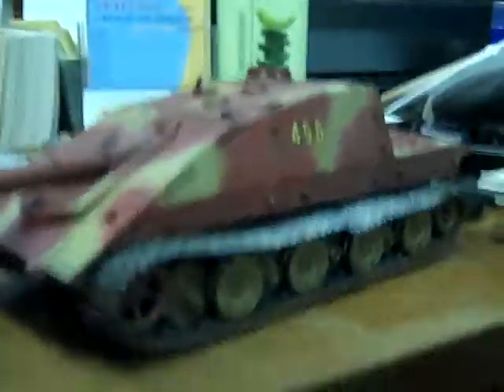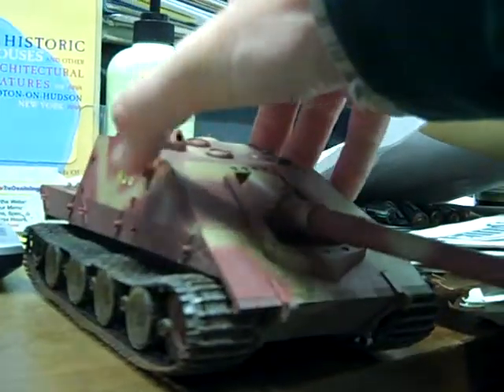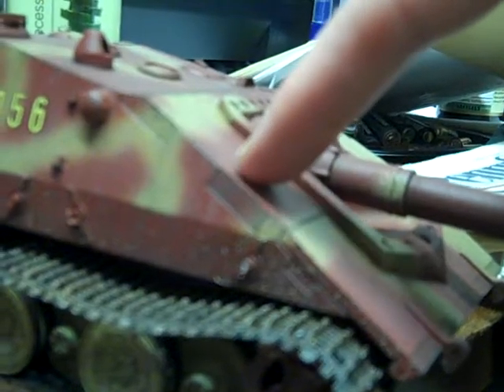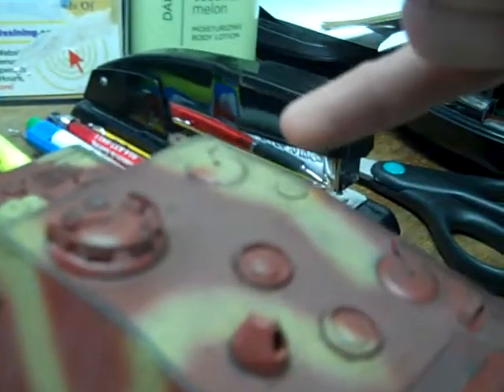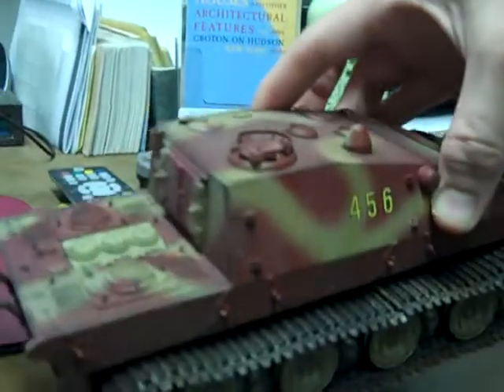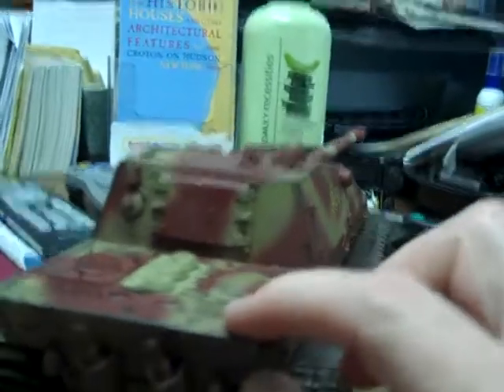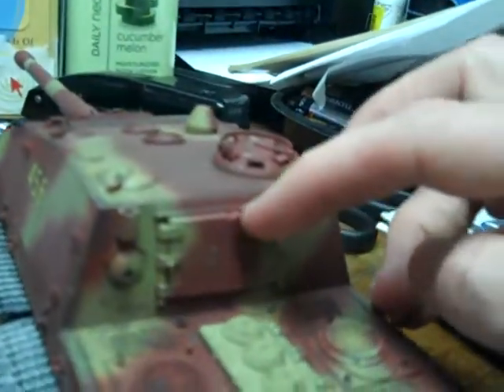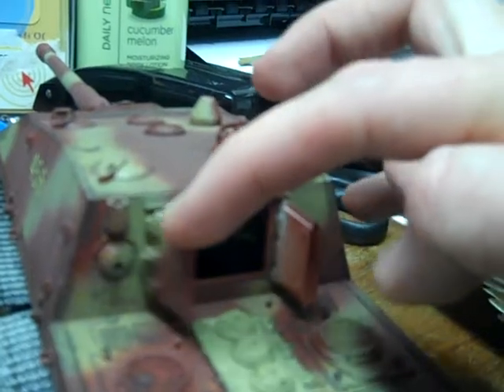The 150 ton E-100 Jagdpanzer of Nazi Reich.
This is a model of the Jagdpanzer E-100. This tank destroyer would have weighed 140 tons, it would have a 170mm gun. The model itself is not a Jagdpanther or Jagdtiger format, it is based on the E-series format designs & nothing else. There is a shifty-shaky aspect to the video that is unintentional in this production. The Germans manufactured a prototype hull that was captured by the British.